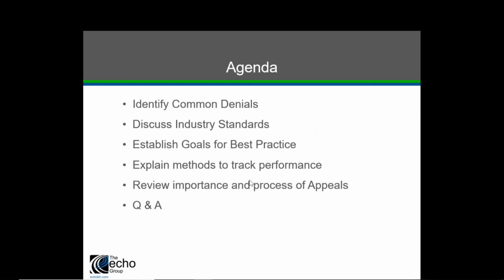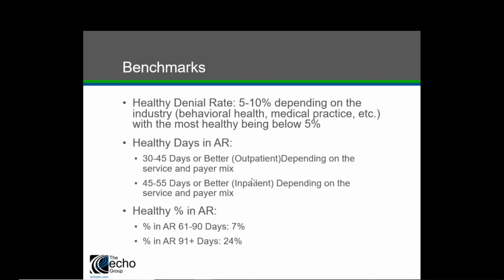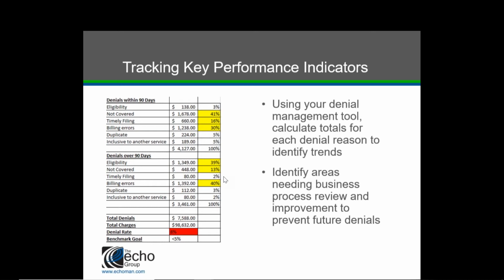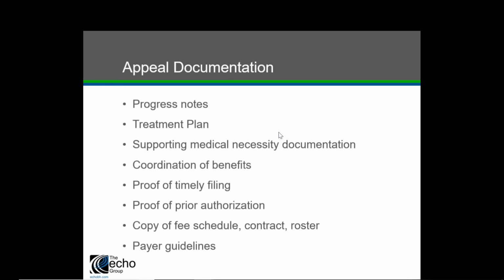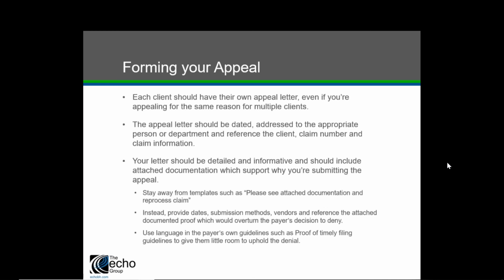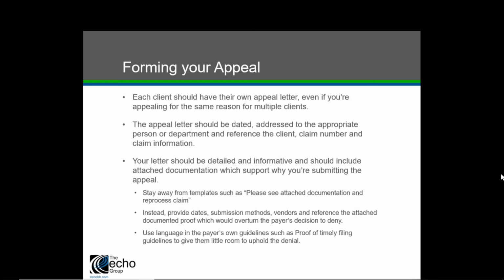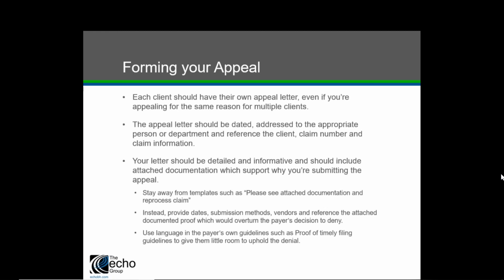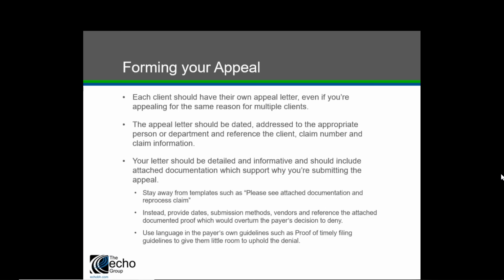Top Five Denials - Improve The Appeals Process & Focus On Denial Prevention 1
Intended for the Behavioral Healthcare Industry:

How do you improve your denial rate so that consumers get the care they need?

Not only are denials frustrating and confusing to consumers, they also cause delays or even losses to cash flow for provider organizations.

Identifying the areas causing the denials and implementing improved business practices to prevent future denials will allow organizations to maximize reimbursement and focus their resources on providing care to the community.

This web briefing will provide an overview of the top five reasons payers deny claims, how to navigate the appeals process and how to use key performance indicators to identify denial trends to prevent future denials.

Agenda:
• Identify denial trends using key performance indicators to prevent future denials
• Improve the appeals process with appeal letters that use payer-specific language and supporting documentation to back up your case